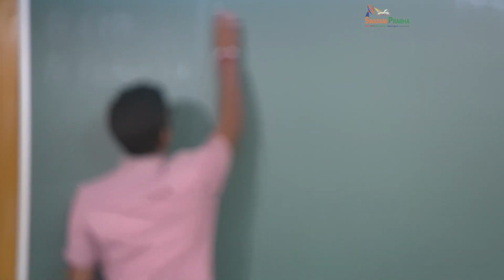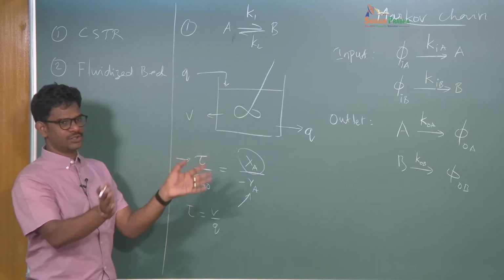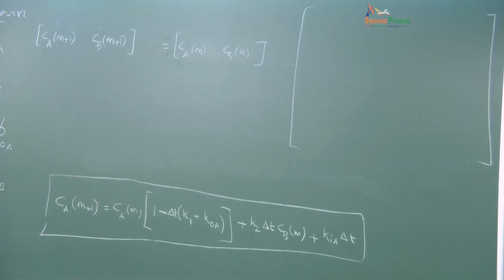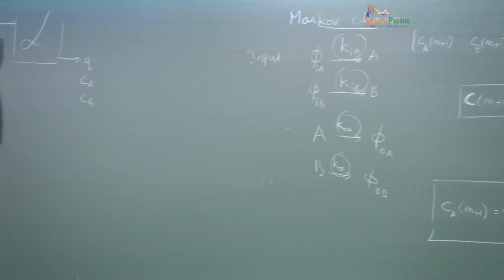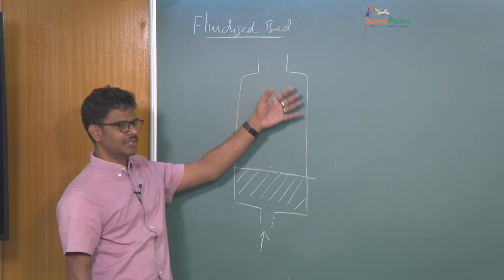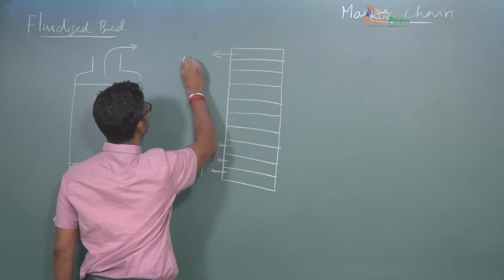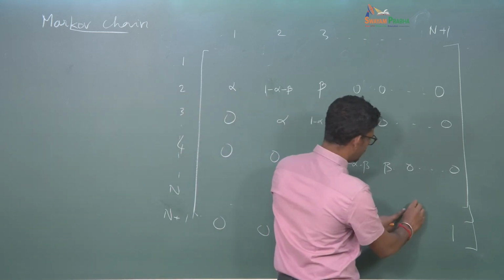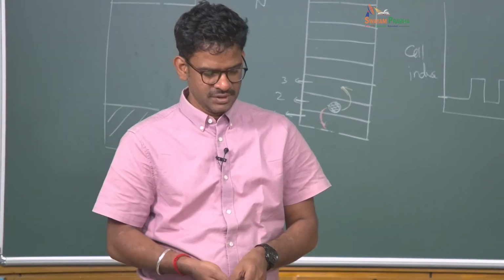Markov Chains - CSTR & Fluidized Bed